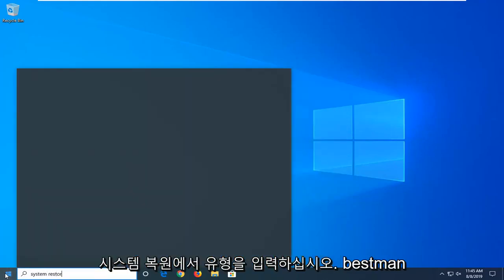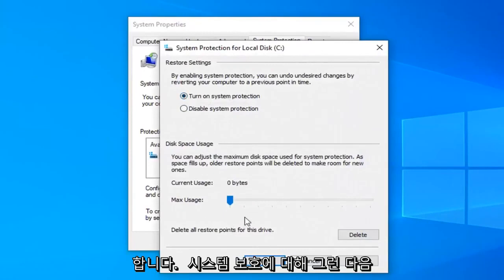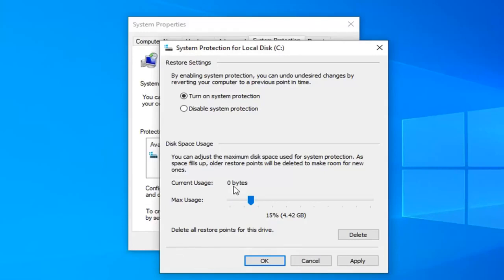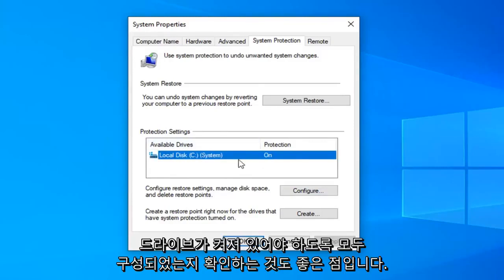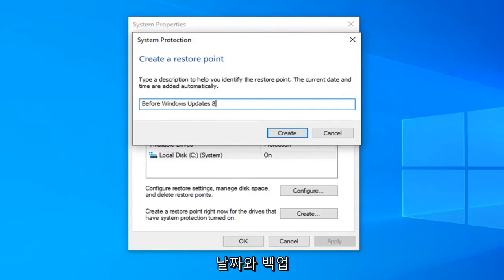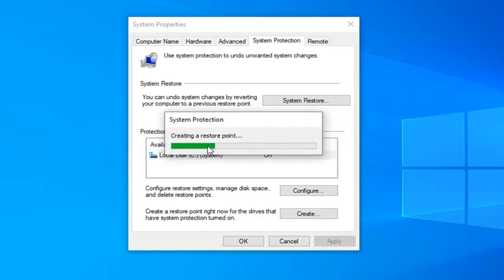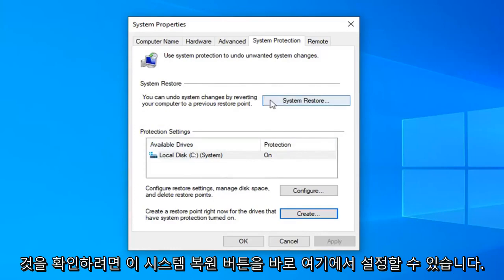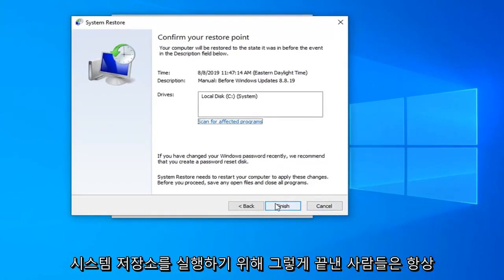Windows 10/11에서 시스템 복원 보호를 활성화하는 방법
Windows 10/8/7에서 시스템 복원 보호를 활성화하는 방법 [자습서]

Windows의 시스템 복원 도구는 사용할 수 있는 유용한 유틸리티 중 하나이며 일반적으로 Windows의 주요 문제를 해결하려는 첫 번째 단계입니다.

간단히 말해서 Windows 시스템 복원 도구를 사용하면 복원 지점이라고 하는 이전 소프트웨어, 레지스트리 및 드라이버 구성으로 되돌릴 수 있습니다. 이는 Windows의 마지막 주요 변경 사항을 "실행 취소"하여 컴퓨터를 복원 지점이 생성되었을 때의 상태로 되돌리는 것과 같습니다.

대부분의 Windows 문제는 운영 체제의 이러한 측면 중 하나 이상의 문제와 관련이 있으므로 시스템 복원은 문제 해결 프로세스 초기에 사용할 수 있는 훌륭한 도구입니다. 또한 매우 간단하게 수행할 수 있습니다.

시스템 복원을 사용하여 Windows를 이전의 작동 상태로 되돌리려면 다음의 간단한 단계를 따르십시오.

소요 시간: Windows에서 시스템 복원 도구를 사용하여 변경 사항을 실행 취소하거나 되돌리는 데는 일반적으로 적어도 대부분의 경우 10분에서 30분이 소요됩니다.

시스템 보호는 시스템 복원을 수행할 수 있어 원치 않는 시스템 변경 사항을 실행 취소할 수 있는 기능입니다. 시스템 복원을 사용하면 문제 발생 시 개인 데이터 파일을 잃지 않고 컴퓨터를 이전 상태(복원 지점)로 복원할 수 있습니다.

시스템 복원은 Windows에서 기본적으로 활성화되어 있습니다. 비활성화하면 시스템 복원이 꺼지고 시스템 복원 마법사에 액세스할 수 없습니다. 시스템 복원을 구성하거나 시스템 보호를 통해 복원 지점을 만드는 옵션도 비활성화됩니다.

이 자습서에서는 Windows 7, Windows 8 및 Windows 10의 모든 사용자에 대해 시스템 복원을 활성화 또는 비활성화하는 방법을 보여줍니다.

시스템 복원을 활성화하거나 비활성화하려면 관리자로 로그인해야 합니다.

 시스템 복원을 비활성화하면 생성된 복원 지점이 프로세스에서 자동으로 삭제되지 않습니다.

기본적으로 시스템 복원은 Windows 10을 포함한 모든 Windows 운영 체제에서 활성화되어 있습니다. 그러나 컴퓨터를 Windows 10으로 업그레이드한 일부 사용자는 시스템 복원 기능이 꺼져 있다고 보고하고 있습니다. 따라서 모든 사용자는 시스템에서 시스템 복원이 활성화되어 있는지 확인하고 활성화하지 않아야 합니다. 이 게시물은 Windows 10에서 시스템 복원을 켜고 활성화하는 방법을 보여줍니다.

시스템 복원은 시스템 백업과 다릅니다. 상주 프로그램, 해당 설정 및 Windows 레지스트리를 이미지로 캡처하고 시스템 드라이브를 특정 시점으로 재구성하는 데 필요한 몇 가지 항목을 백업합니다.